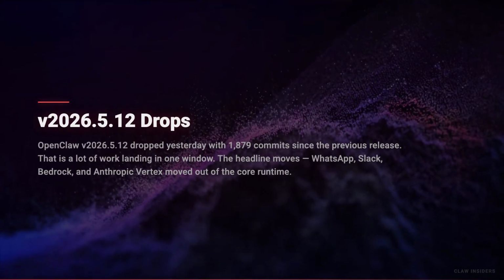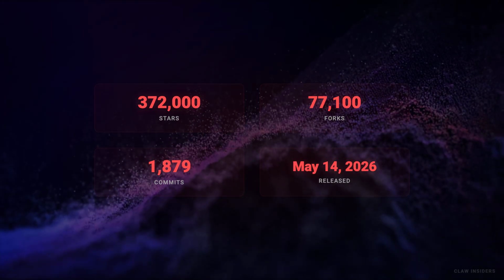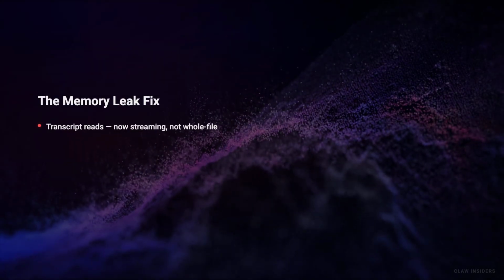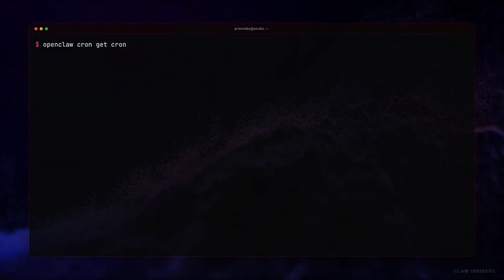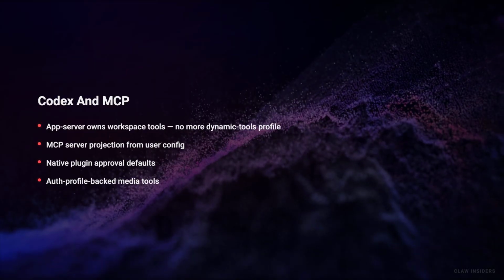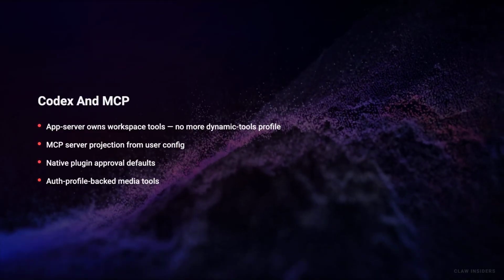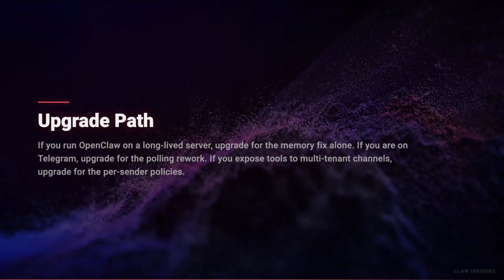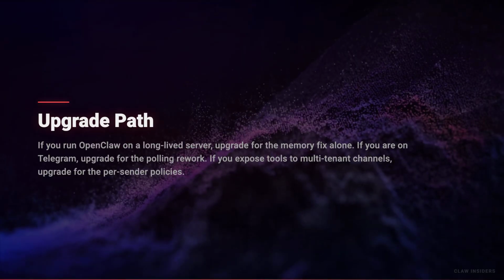OpenClaw v2026.5.12 — Leaner Core, Big Security Pass, Memory Leak Fixed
OpenClaw v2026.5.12 dropped on May 14 with 1,879 commits since the previous release. The headline moves: WhatsApp, Slack, Amazon Bedrock, and Anthropic Vertex moved out of the core runtime and into modular dependencies. Telegram got an isolated polling worker with durable local spool. Per-sender tool policies let you restrict dangerous tools by requester identity. The session-transcript memory leak that bit long-running sessions is fixed — RSS growth dropped from +252 MiB to +27 MiB. Plus a wide security hardening pass across exec approval, sandbox, MCP redirect scrubbing, and device pairing.

This video walks the release end to end — what's new, what got faster, what got safer, what got smaller, and what the breaking changes look like.

Chapters:
0:00 The big release
0:34 By the numbers
1:01 Leaner core
1:53 Telegram, properly
2:29 Per-sender tool policies
3:16 The memory leak fix
4:07 New CLI commands
4:28 Codex and MCP
5:23 ACP fallbacks
5:55 The release page
6:08 Security pass
6:46 What you take away